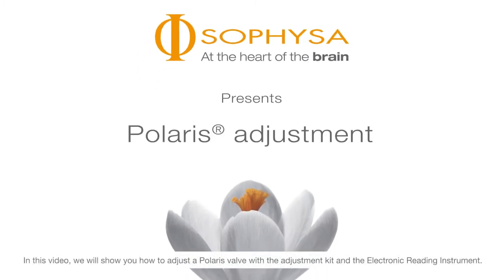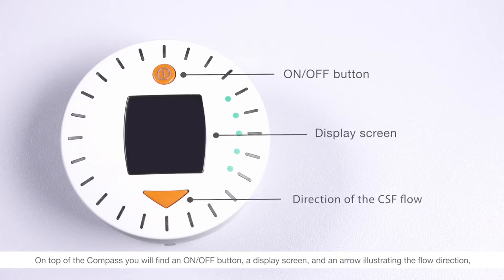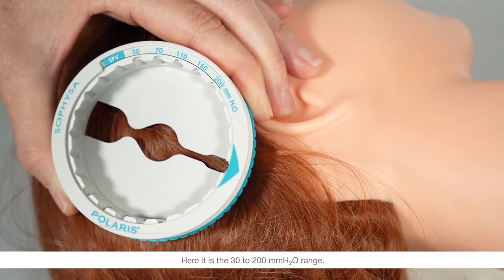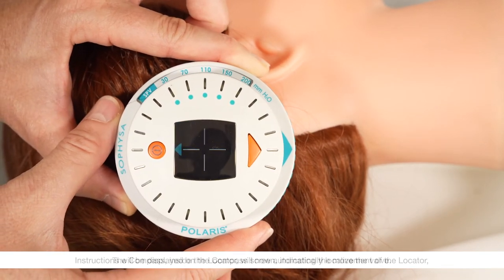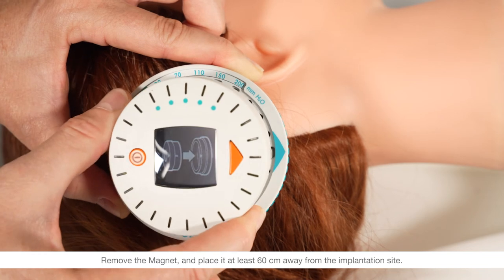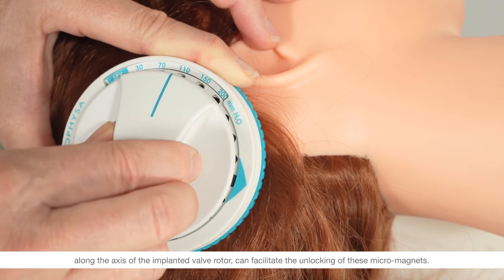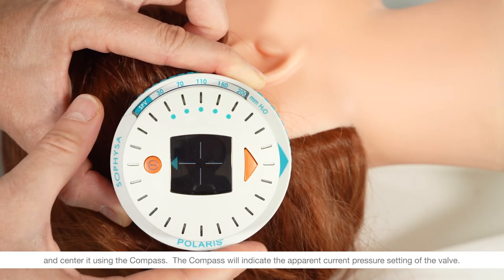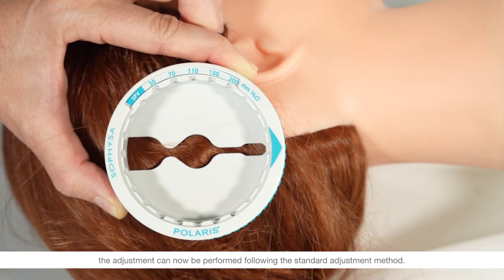Polaris Adjustment with the Electronic Compass